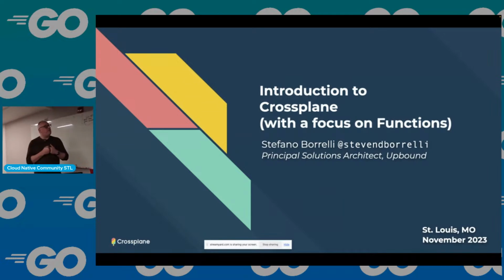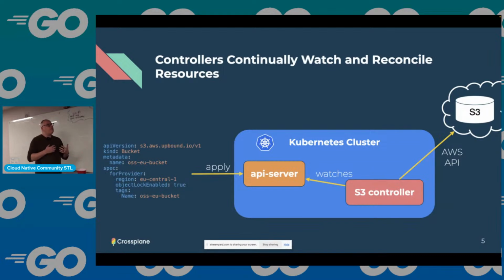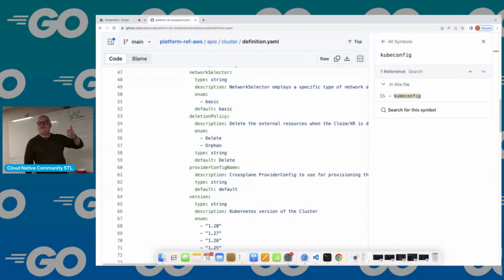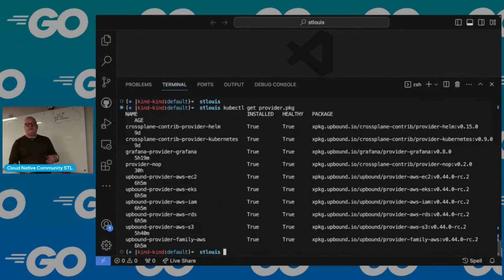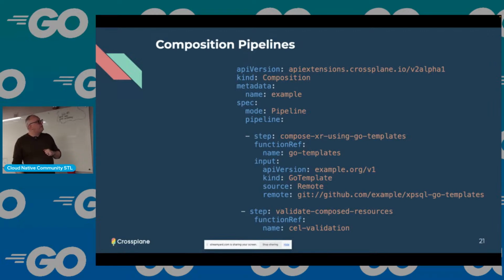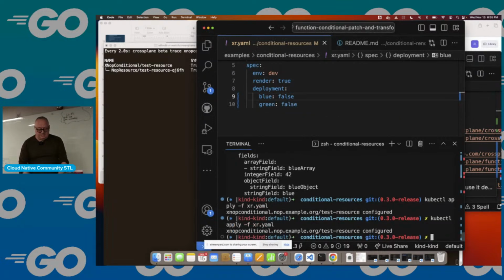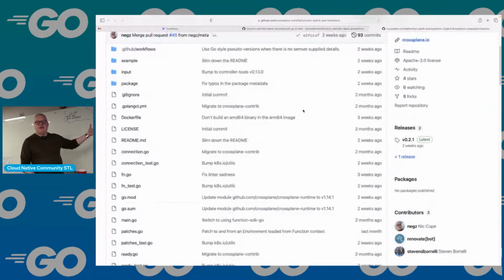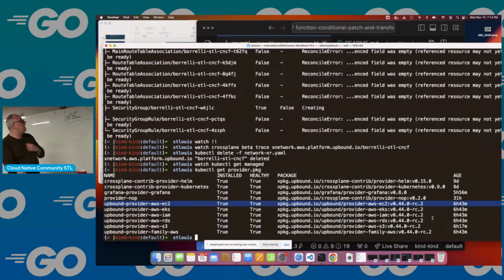An Introduction to Crossplane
** Livestream from the Cloud Native Community Group - St. Louis **

Join us as we learn about Crossplane, "the cloud native control plane framework" enabling you to orchestrate applications and infrastructure.

Presenter: Steven Borrelli

Steven is a Principal Solutions Architect for Upbound.